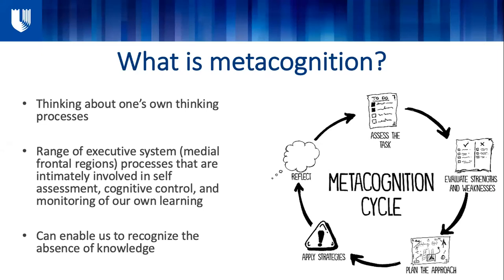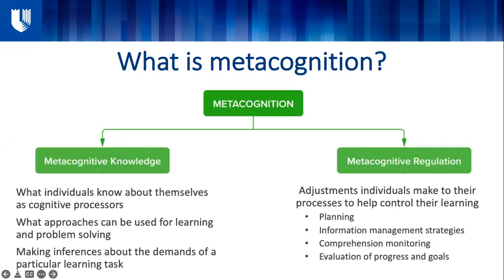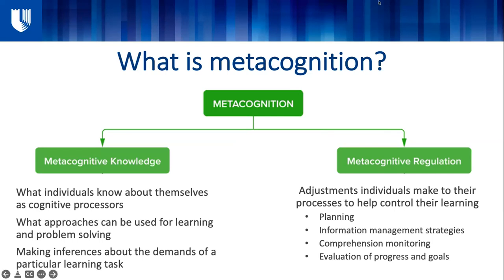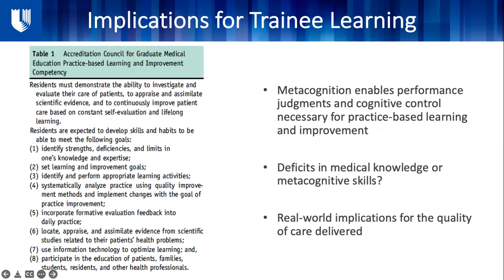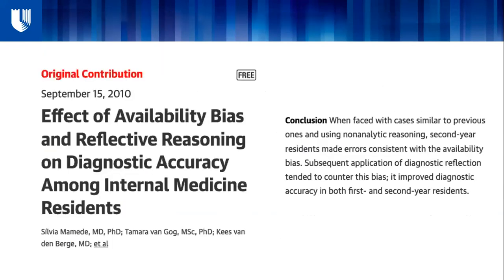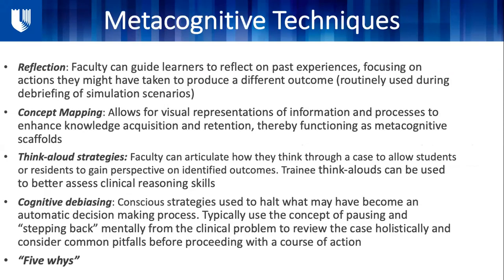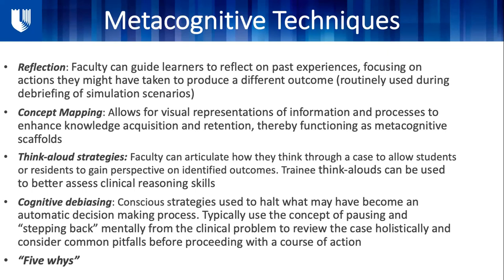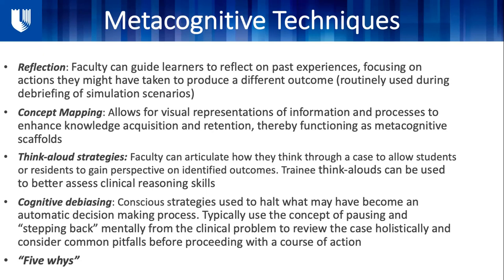Duke Neurology Educate the Educator Series: Christian Hernandez, MD -Metacognition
The Duke Neurology Educators Academy is proud to share our five-minute "Educate the Educator" videos which offer tips and information for educating in an academic medical environment.

In this video Christian Hernandez, MD, discusses metacognition, or thinking about one's own thinking and learning processes, and how to use that knowledge to improve teaching.